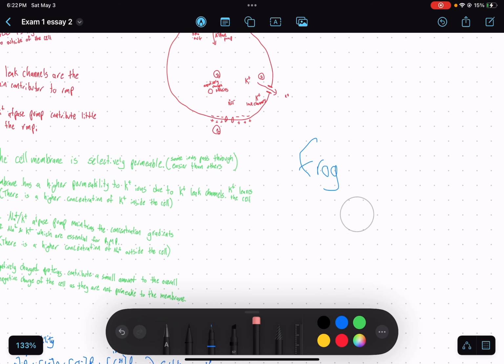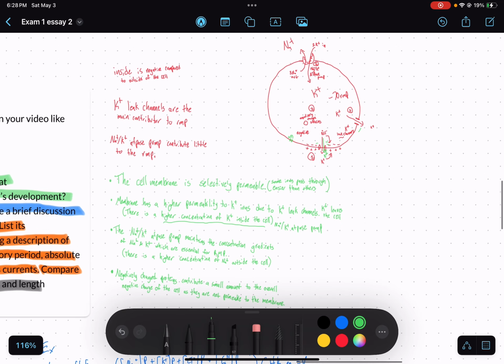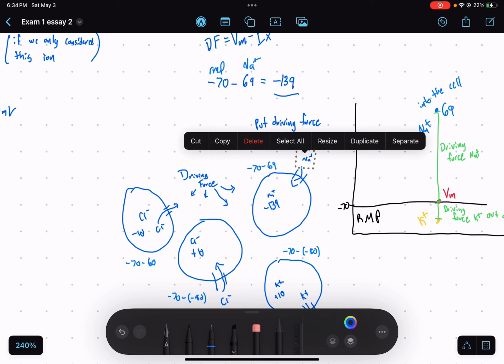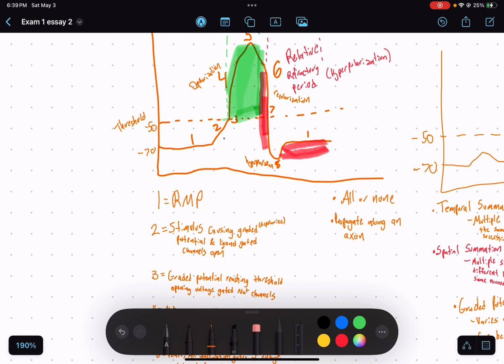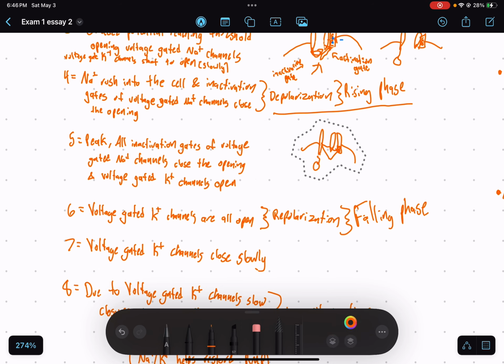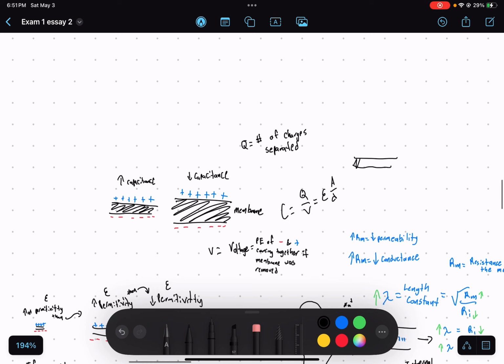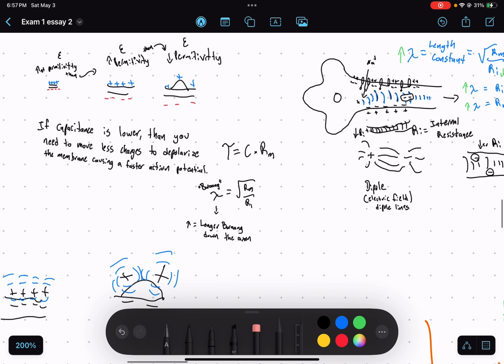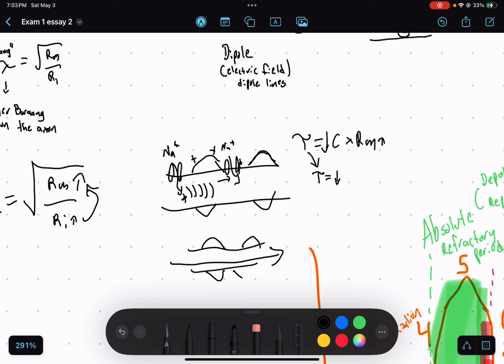Exam 1 Essay 2